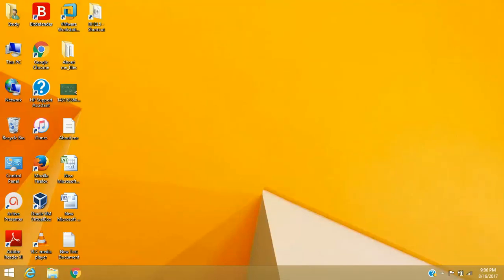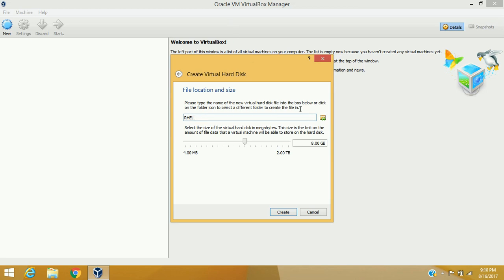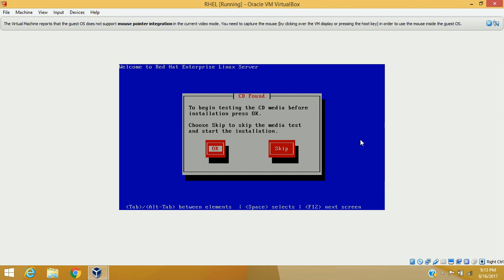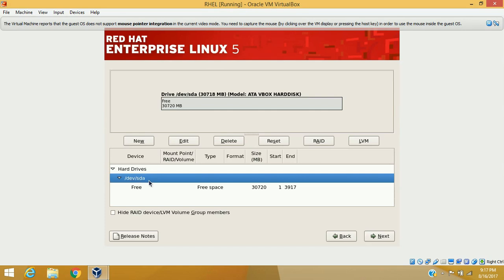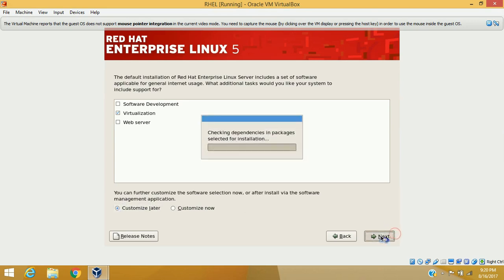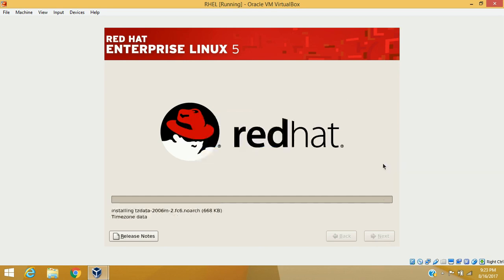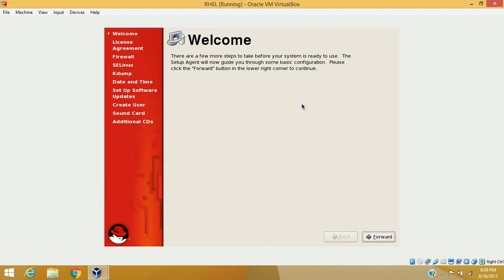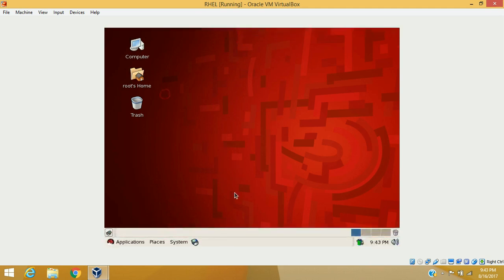How to install Enterprise Linux in Oracle VM-Virtul Box-Home Lab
Practice Lab for Redhat Enterprise Linux In VM-Virtual Box